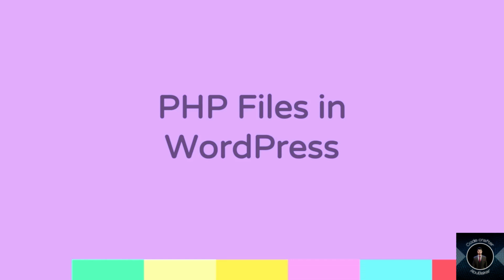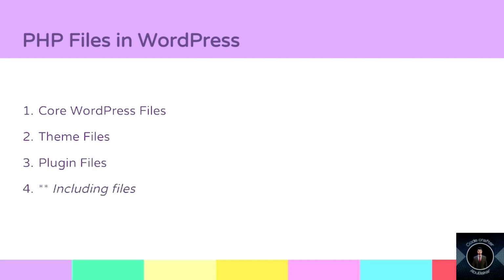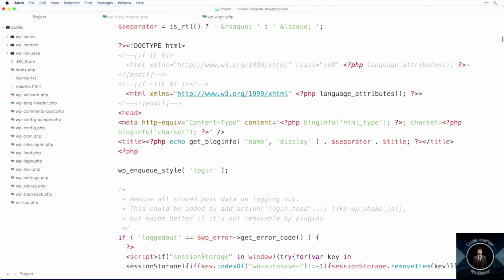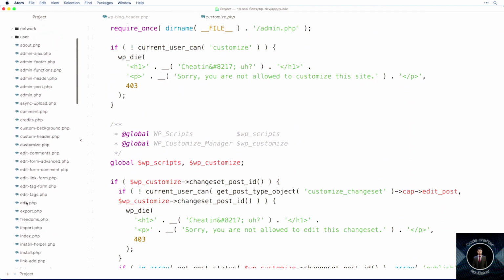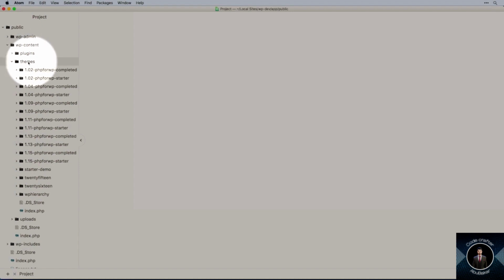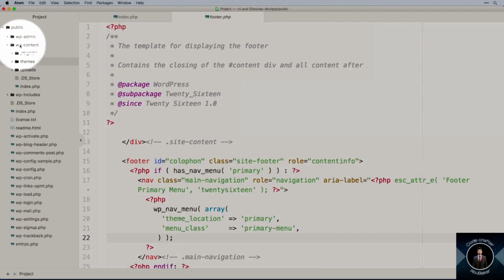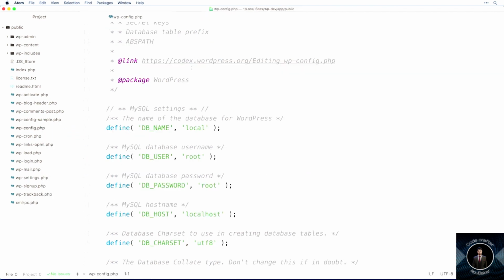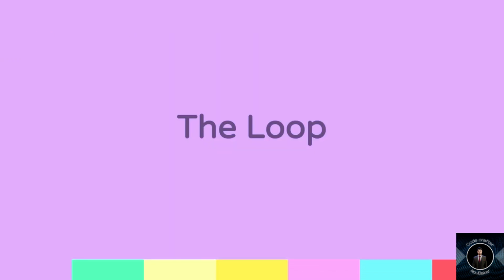Building Themes and Plugins: Different Types of PHP Files in WordPress Lecture #14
If you're new to WordPress development, you may be wondering about the different types of PHP files that are used in a WordPress theme or plugin. In this video, we'll take a closer look at the most common types of PHP files you'll encounter in WordPress, and what they're used for.

In this video, we'll cover the following types of PHP files:

index.php
header.php
footer.php
single.php
page.php
functions.php
style.css
archive.php
search.php
404.php
We'll explain the purpose of each file and how it fits into the WordPress template hierarchy. You'll learn about the key functions and code snippets that are typically included in each file, and how they affect the behavior and appearance of your WordPress site.

Whether you're a beginner or an experienced WordPress developer, this video will provide you with a solid foundation for understanding how PHP files work in WordPress. Watch now to learn more!